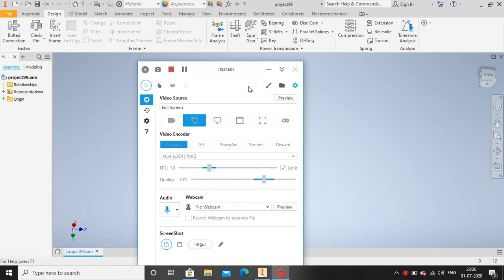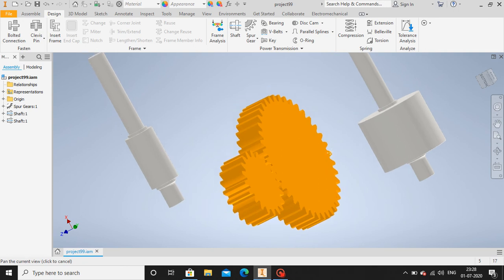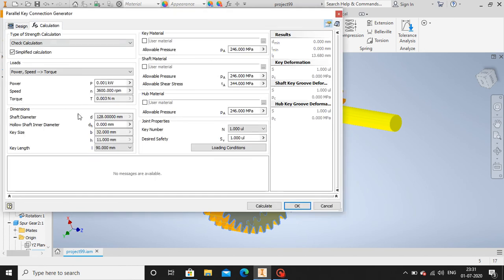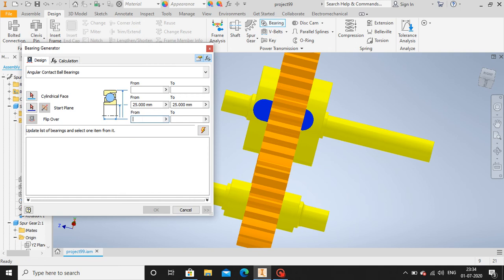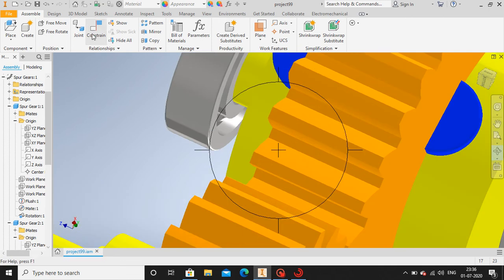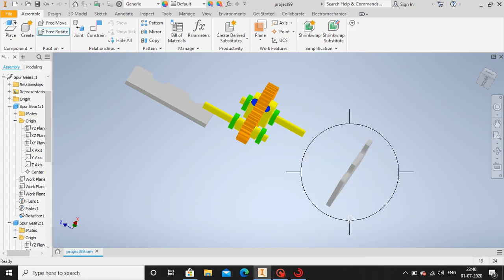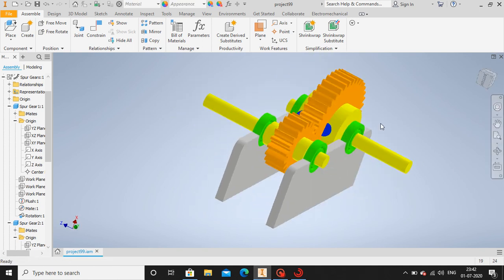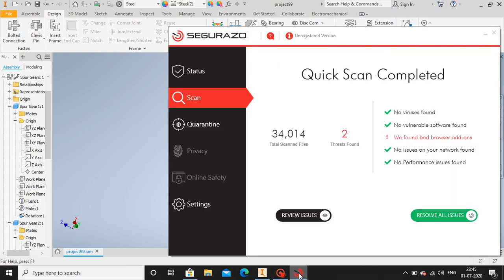Gear Train Design using Autodesk Inventor Project assignment for Skyfi Labs online course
This video is made by Suraj  as final assignment of Gear Train Design course from Skyfi Labs. Online tutorials from Skyfi Labs was used along with the Autodesk Inventor software to develop the Gear Train Design Project.